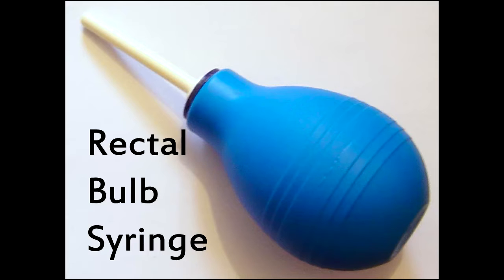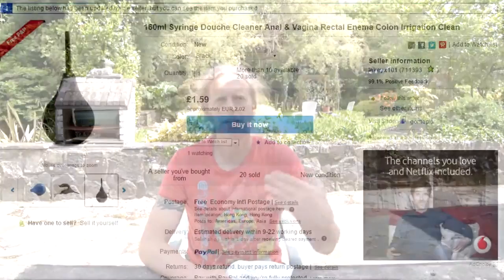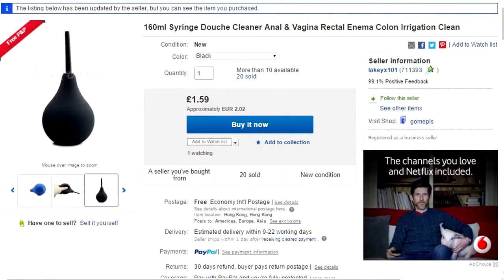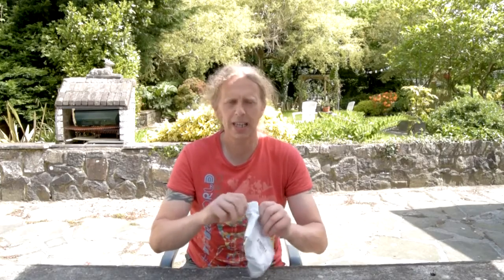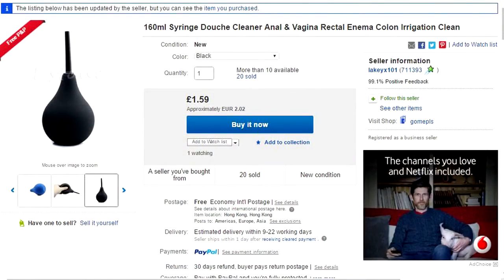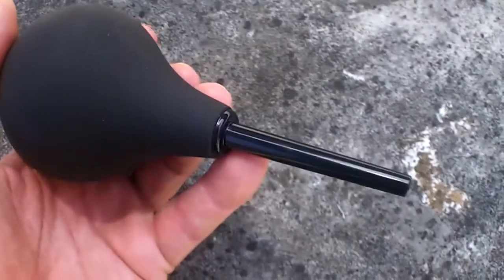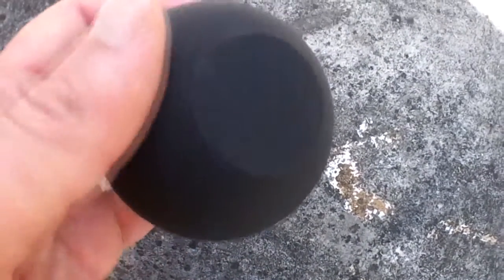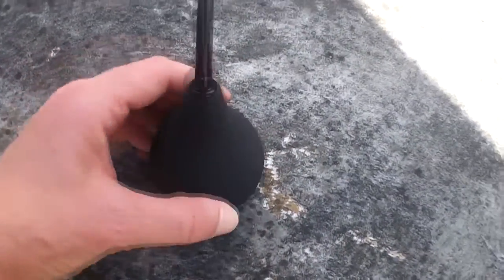A cheap alternative for a Photo Air Blower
In this video I show you a much cheaper yet equally efficient alternative for photography air blowers.

Original Ebay item